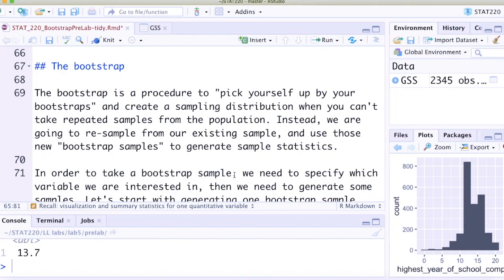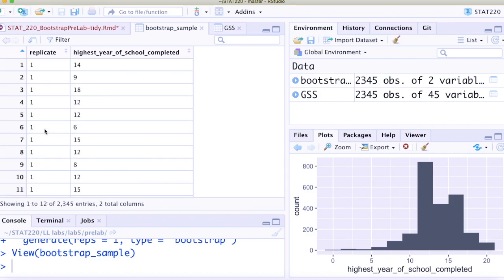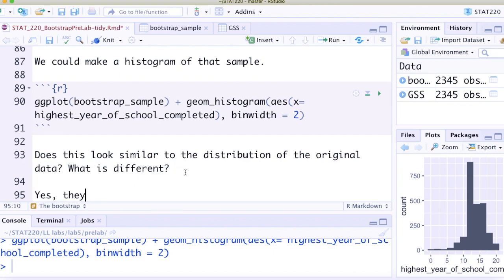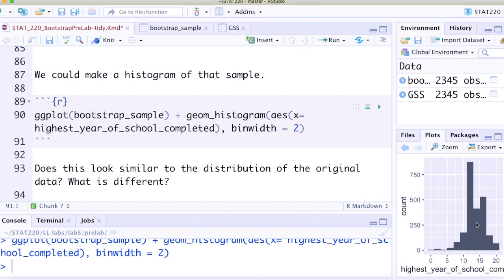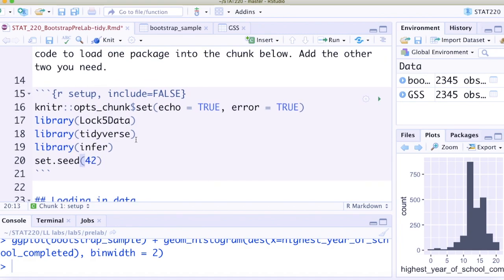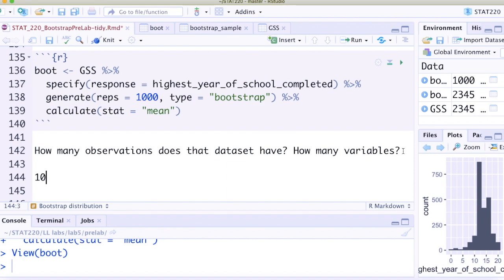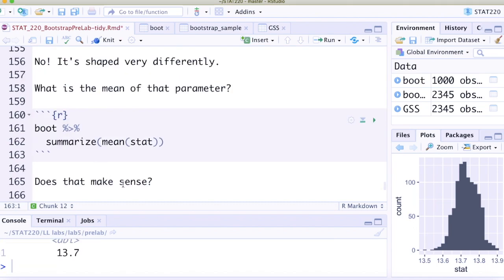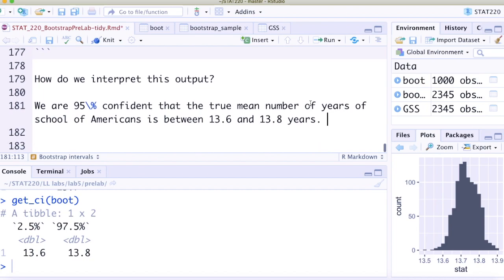Bootstrap pre-lab (tidy) part 2/2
This is the second piece of the bootstrap pre-lab, focused specifically on bootstrapping.